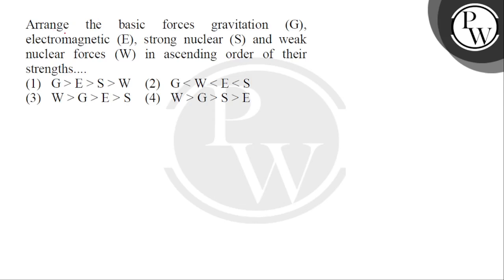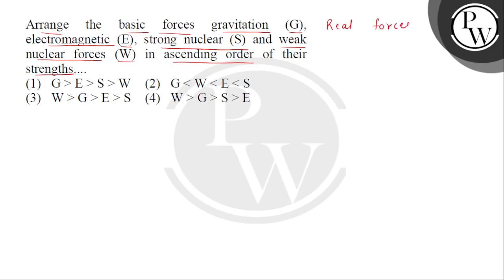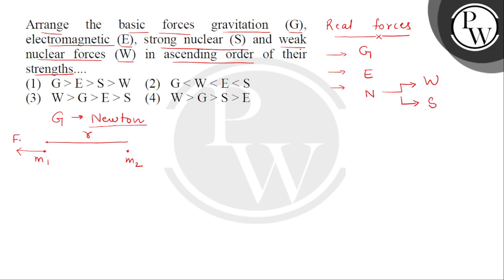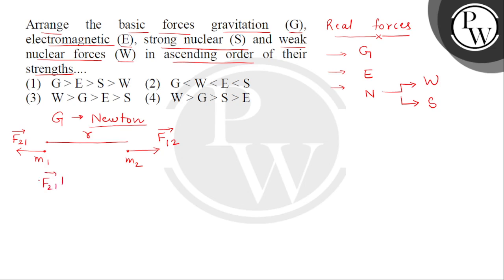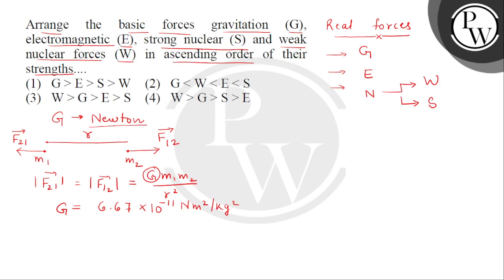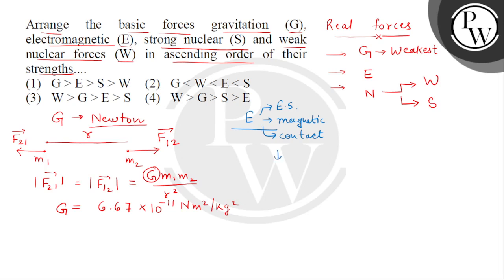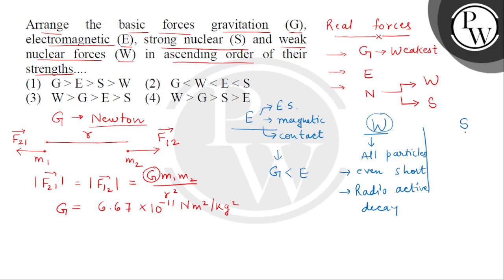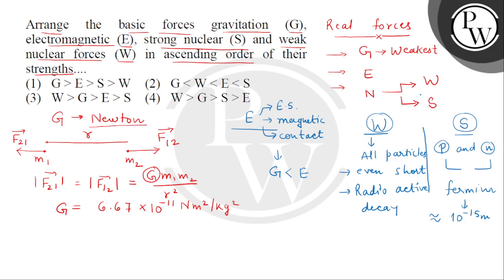Arrange the basic forces gravitation (G), electromagnetic (E), strong nuclear (S) and weak nucle....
Arrange the basic forces gravitation (G), electromagnetic (E), strong nuclear (S) and weak nuclear forces (W) in ascending order of their strengths. 📲PW App